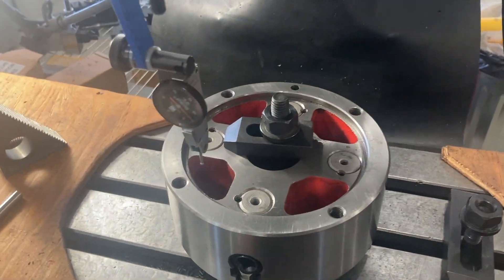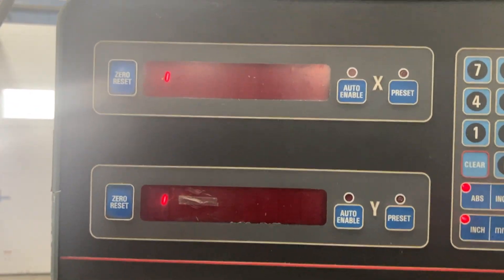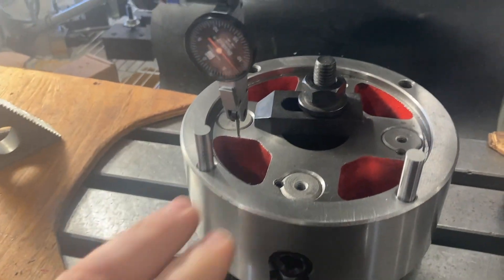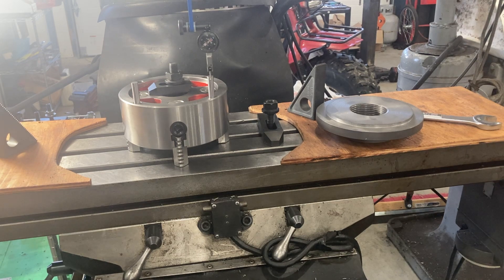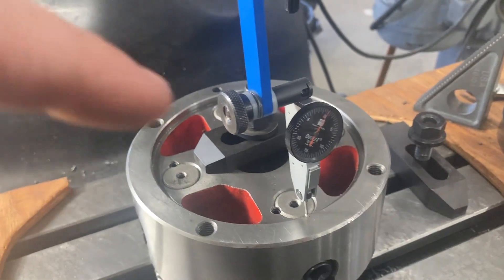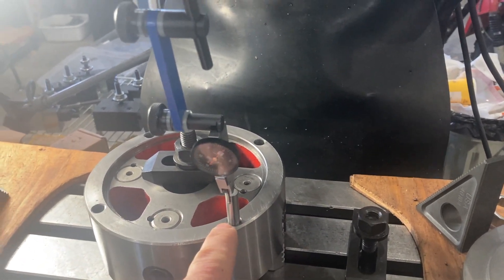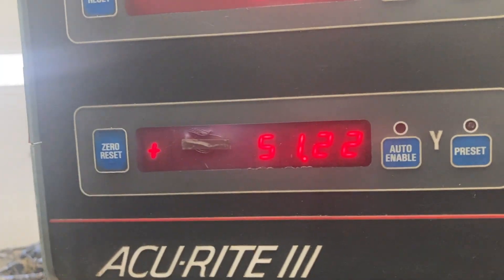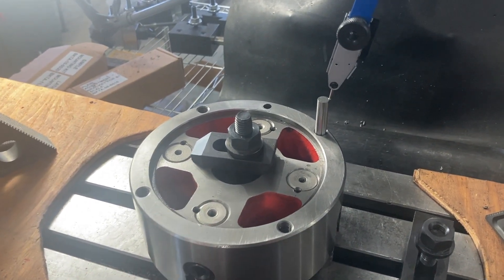EASY Machine Shop Tip - NO MATH Bolt Circles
This video shows a simple and easy way to find the coordinates for a bolt hole circle without using ANY math!